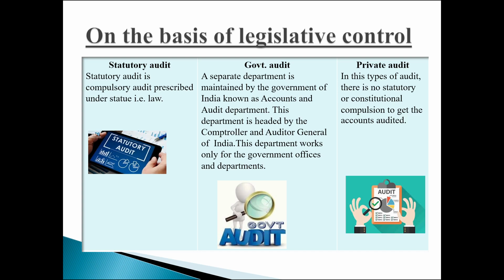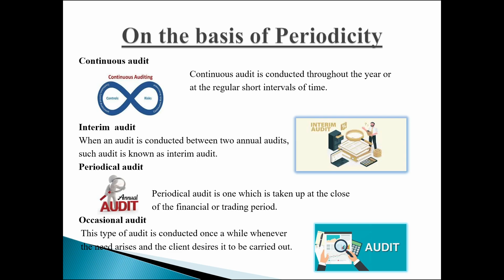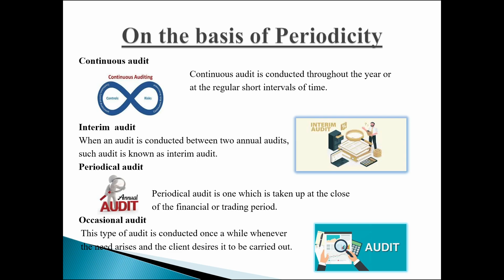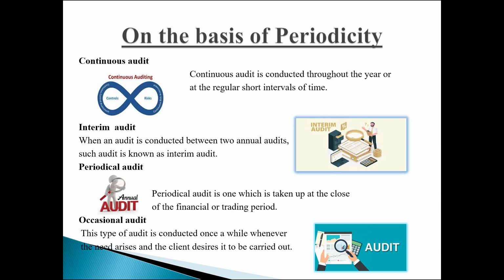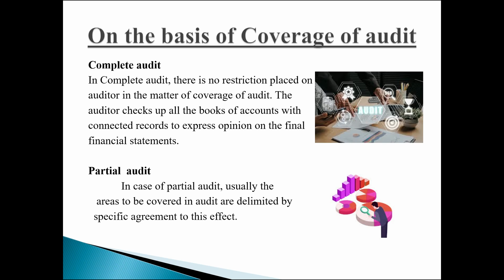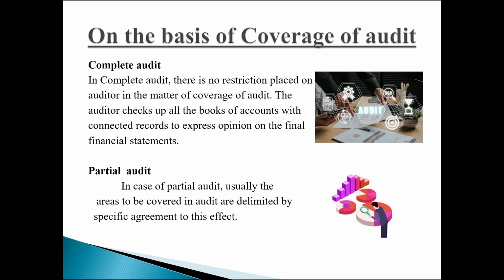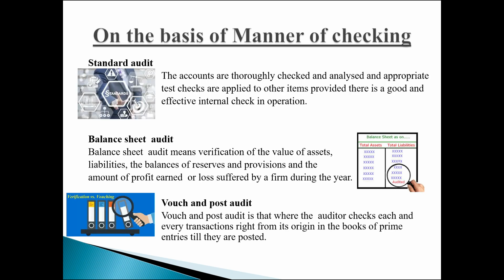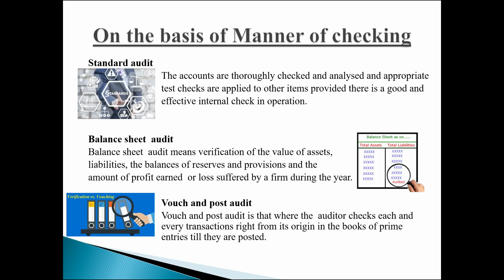ICT ELRC - Types of Audit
Dr. P. Karthika ( Department of Commerce CA ) - Types of Audit - ICT ELRC @ VCW